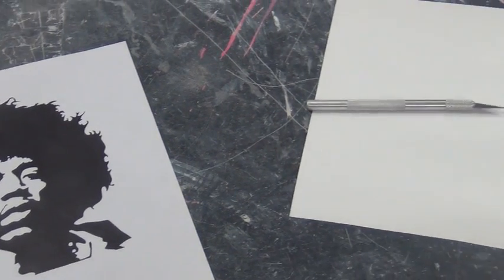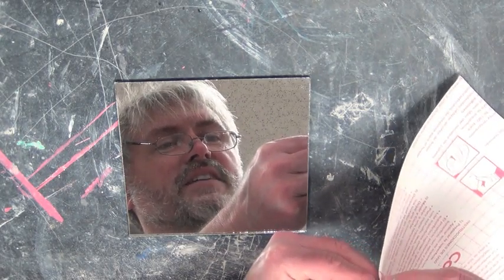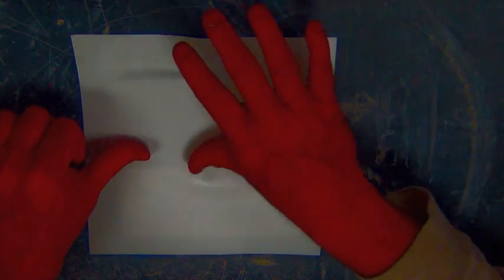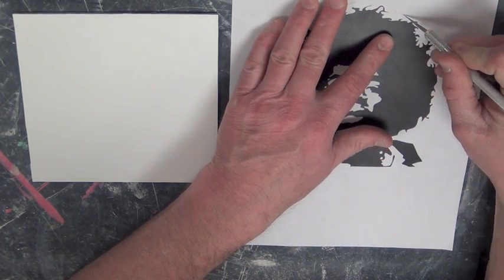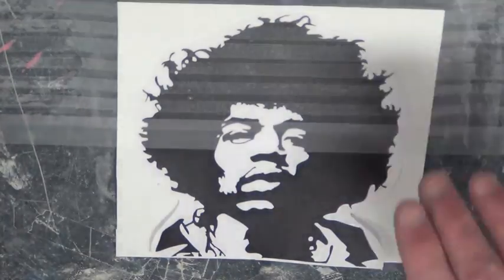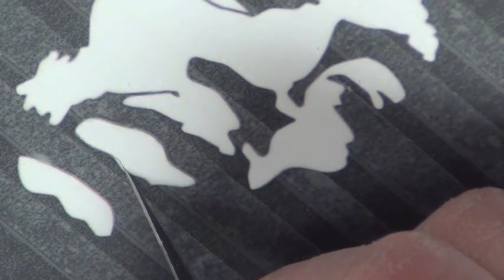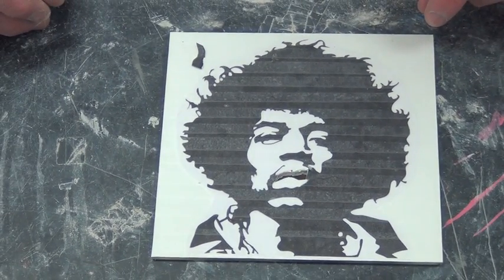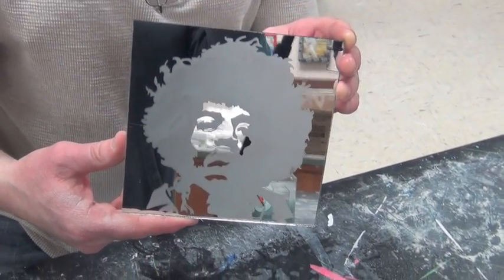Mirror Etching Project Instructions